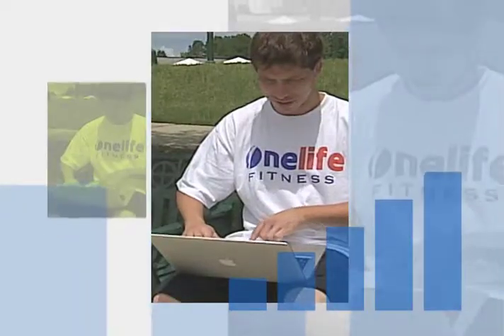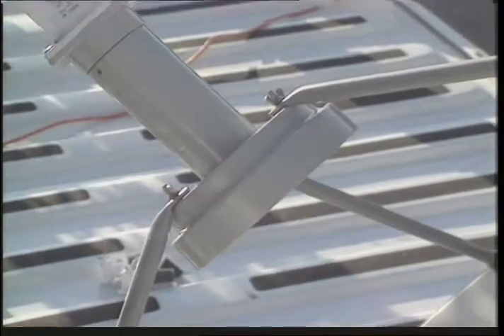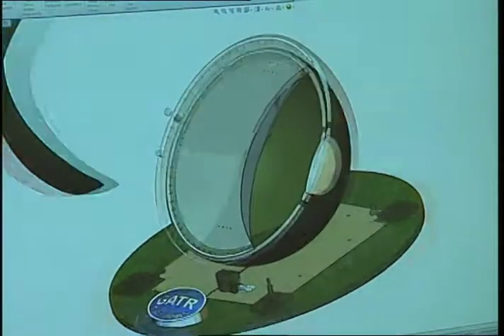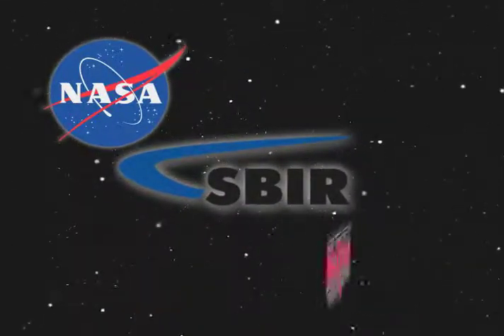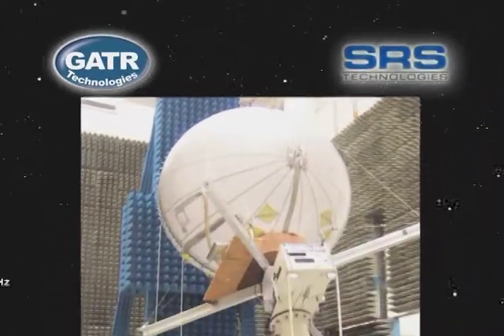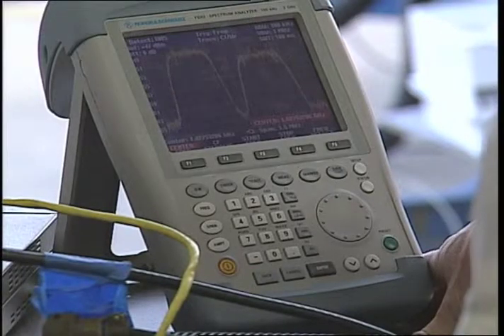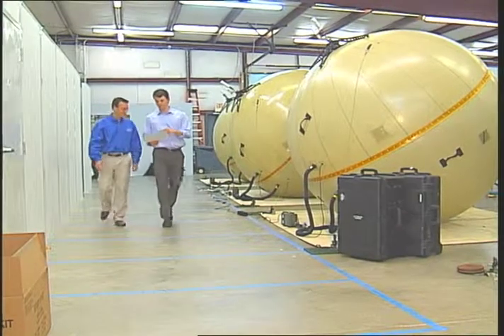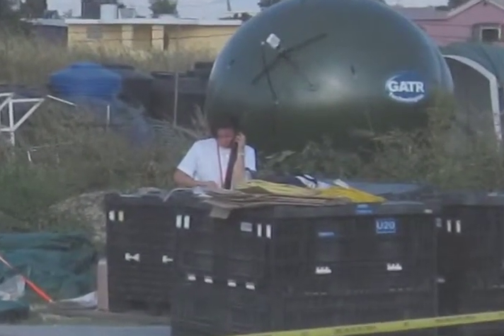GATR Technologies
This small Huntsville, Alabama firm took a NASA technology and developed into a product that allows you to fit satellite uplink equipment into just two suitcases. They can literally provide mobile phone and satellite communications in the middle of nowhere!